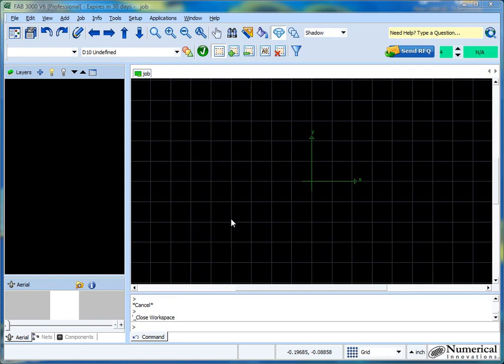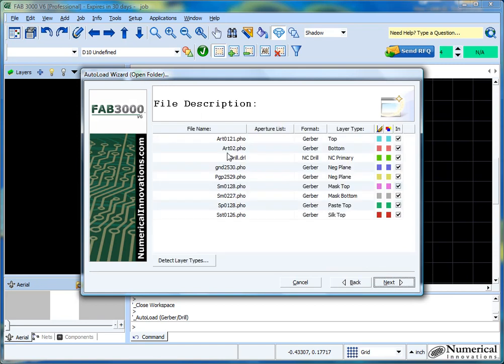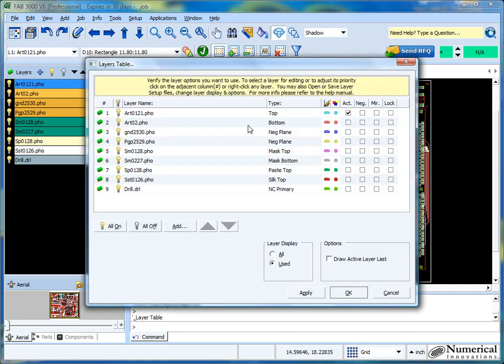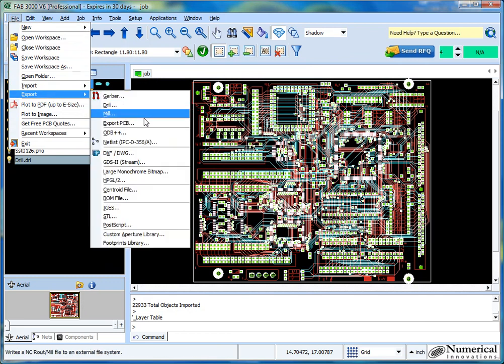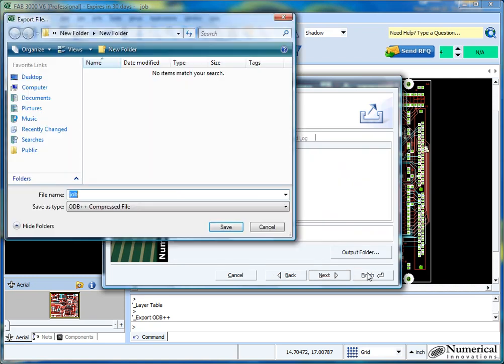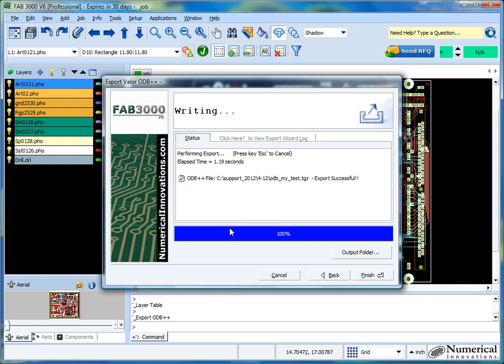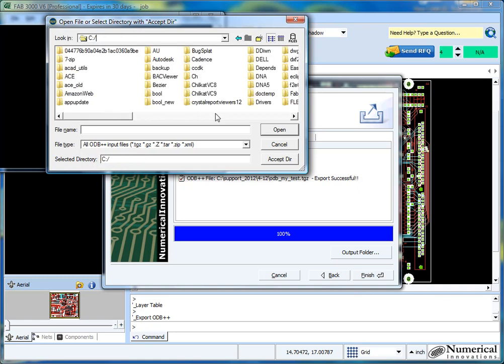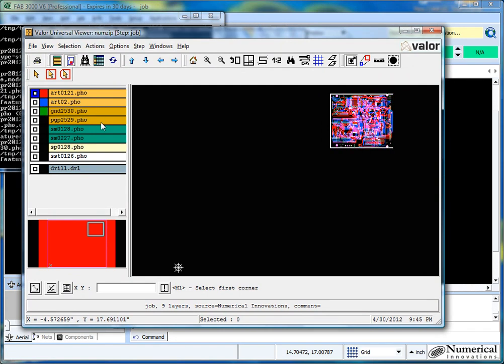Convert Gerber to ODB++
Checkout the new Update of FAB 3000!  This video demonstrates how to convert Gerber files to ODB++.